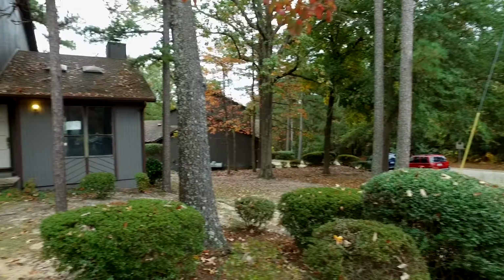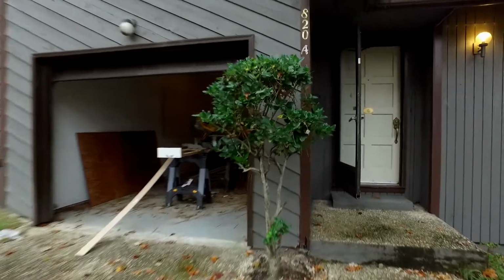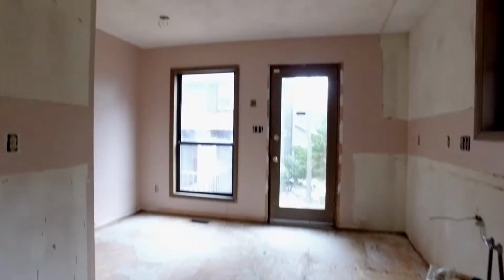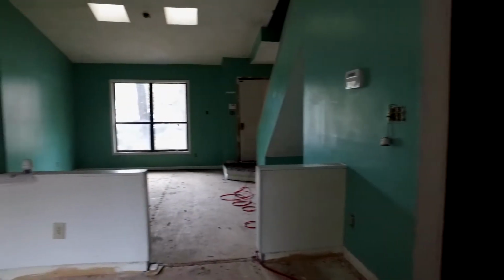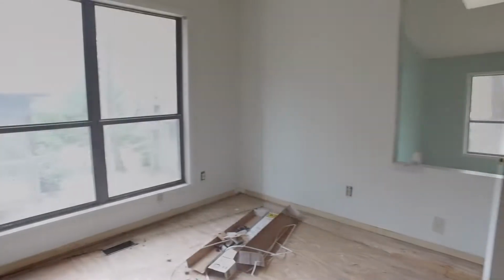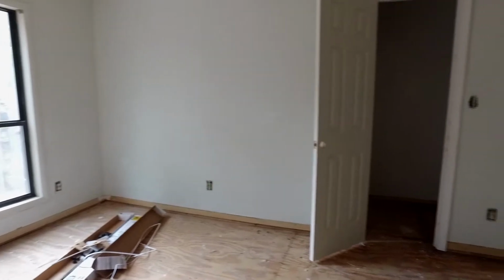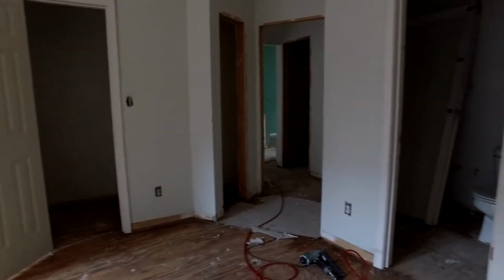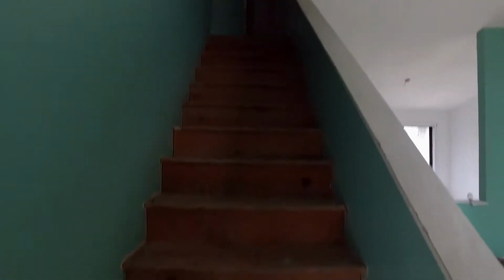Anarine Road Renovation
The Anarine Road Renovation is a part of our residential program where we buy foreclosed and distressed properties, renovate them and put them back on the market. So we are taking the time to show you that aspect of our business, check it out!